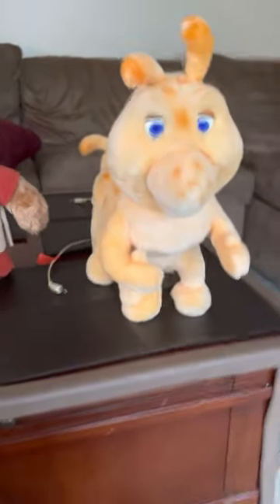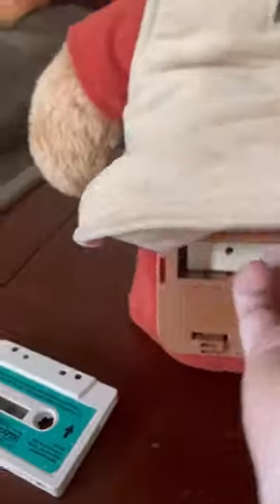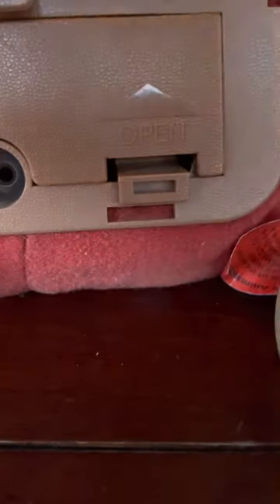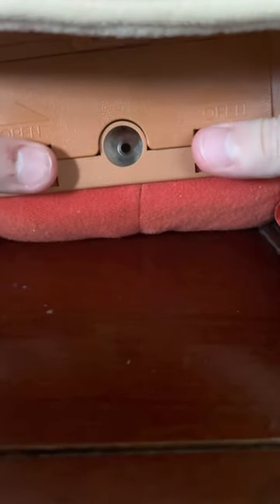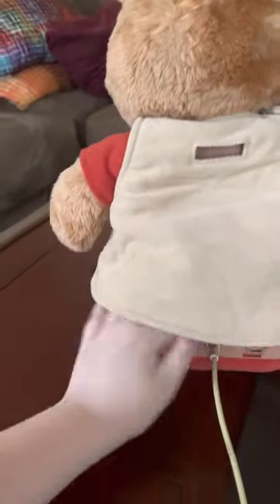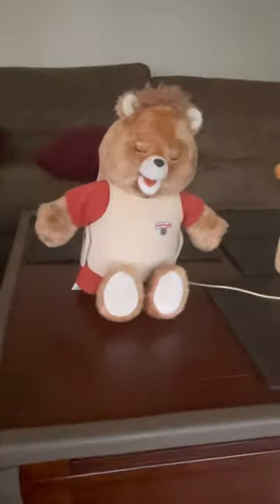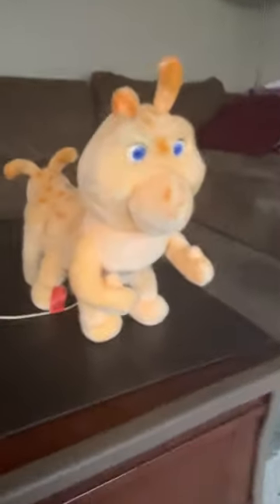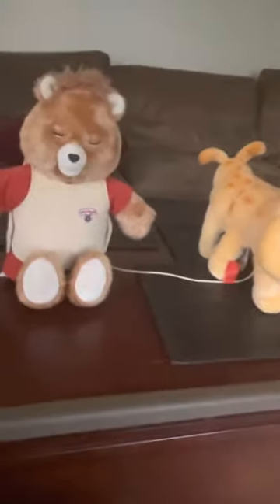How to Operate Teddy Ruxpin and Grubby